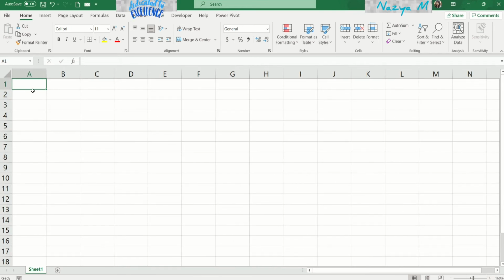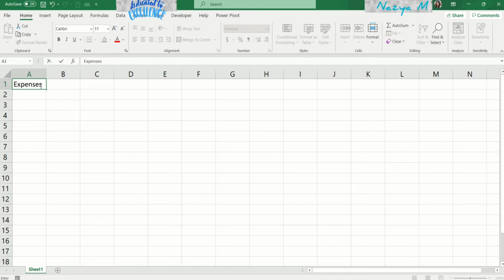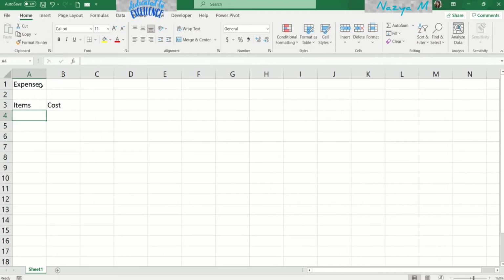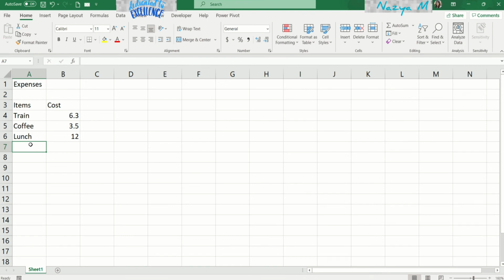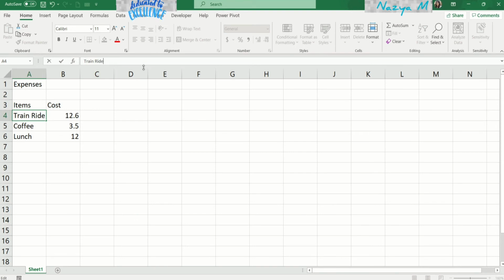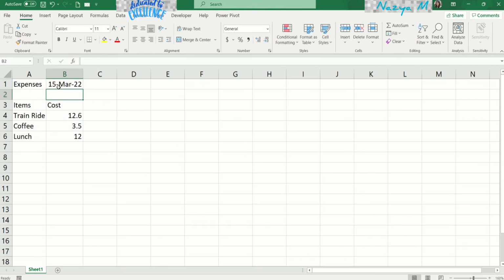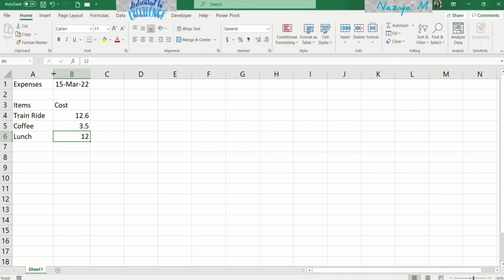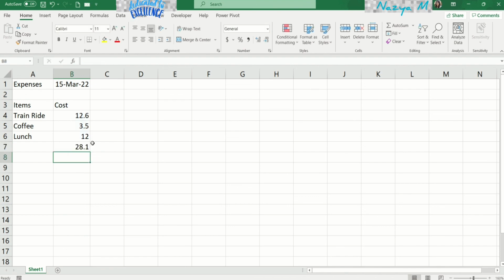Lesson 4: Data Entry, Data Types, Editing and Deleting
Learn the basics of using Microsoft Excel from how a spreadsheet is setup, and how you can enter data in Excel. Learn useful Excel shortcuts, understand Excel Ribbon, and learn working with data from simple sorting to analyzing to charting. This course covers the essentials of Excel so that you are empowered and can move forward with confidence in your workplace.